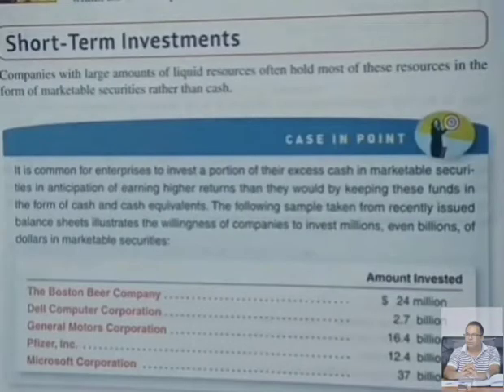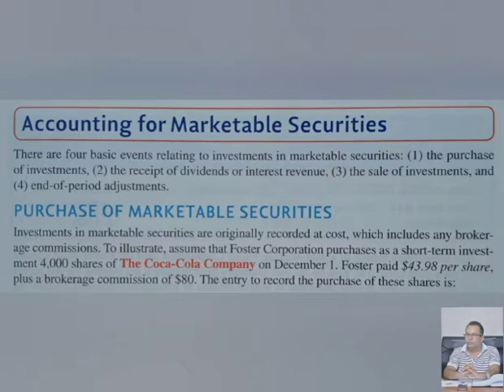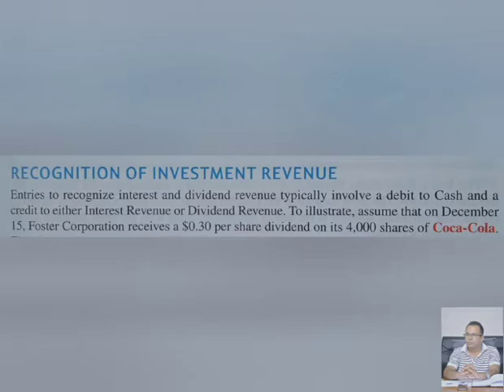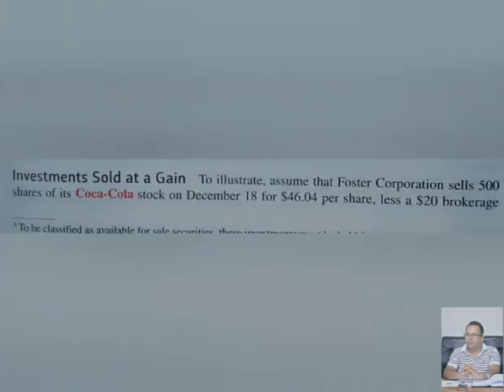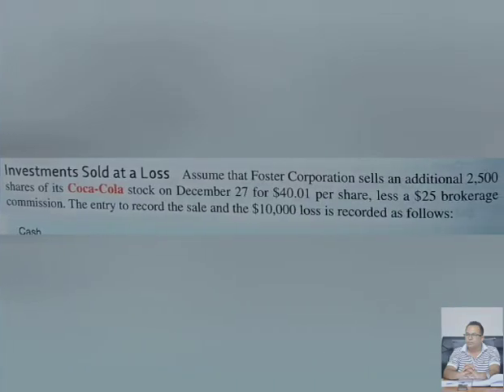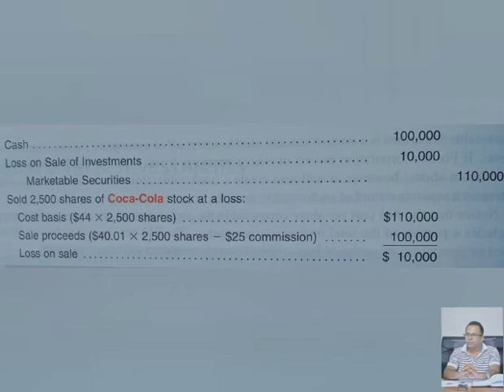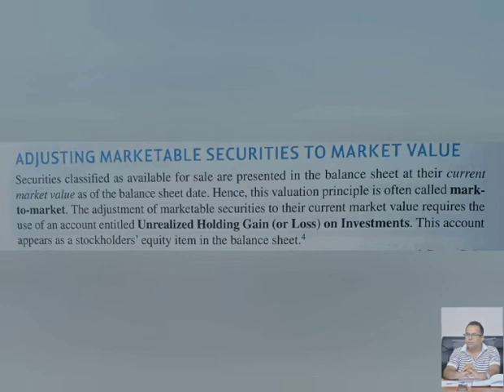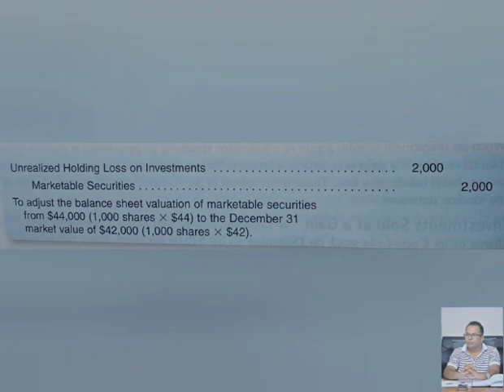Marketable Securities Introduction Lecture 1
Meigs & Meigs Financial Accounting Chapter 7 Financial Assets
Financial Accounting
short term investment
numerical questions
cost Accounting
management accounting
securities
rules for investment
practical questions
LCM rule
Deviation from historical cost principle
brokerage commissionuniversity of Okara
Department of Management Sciences
Commerce
Banking & Finance
Financial Statement Analysis
Notes to the Accounts
Supporting Computations
university of Okara
Commerce
Banking & Finance
Financial Statement Analysis
Supporting Computations